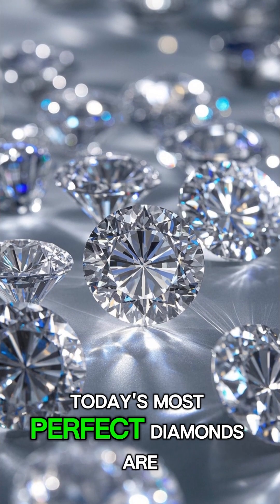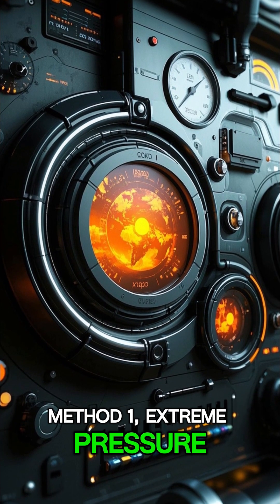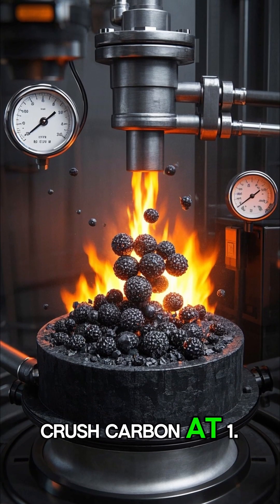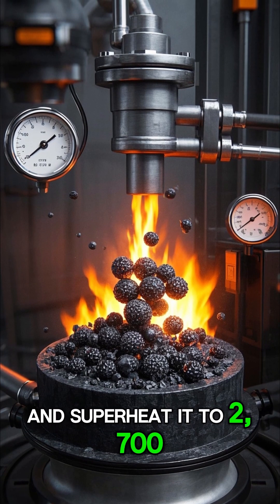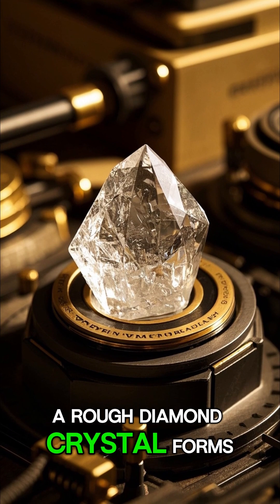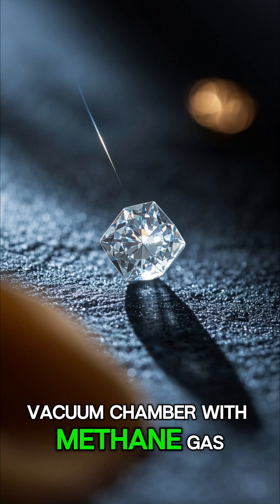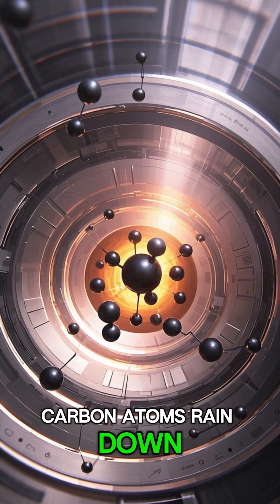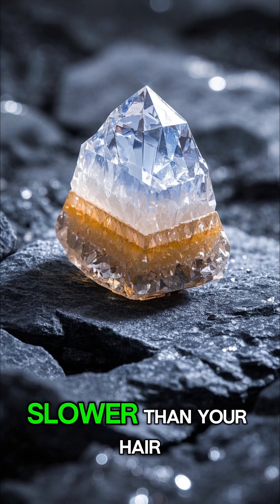Lab-Grown Diamonds: Science vs Nature! (The $100B Secret) 🔬✨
Your "fake" diamond is actually REAL - here's how scientists make them:

1️⃣ Carbon Seed - Pure graphite starter
2️⃣ Extreme Pressure - 1.5 million PSI (like 150km underground!)
3️⃣ Plasma Magic - Microwave reactor hits 5,432°F
4️⃣ 2-4 Weeks Later - Flawless diamond ready!

Fun fact: Lab diamonds are 30% cheaper and eco-friendly! 🌱